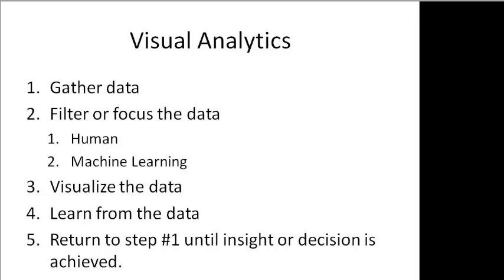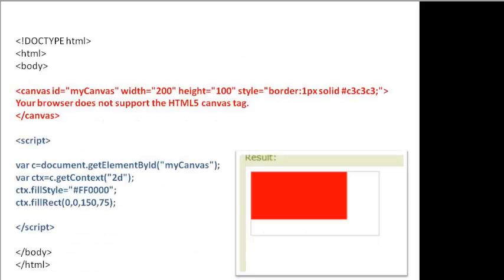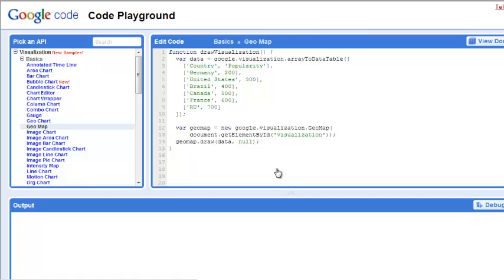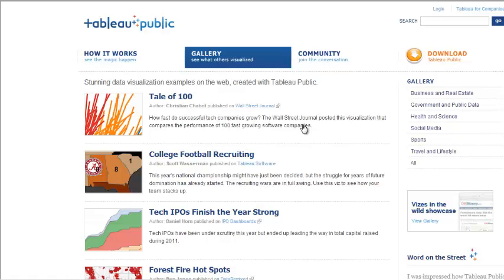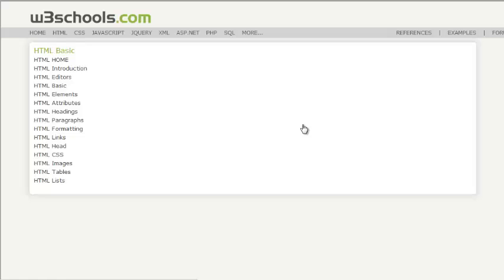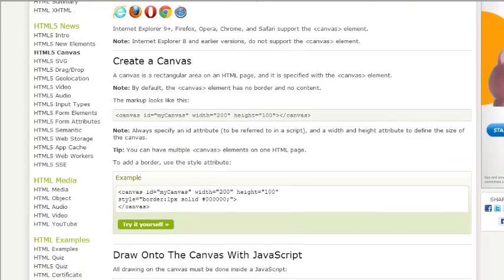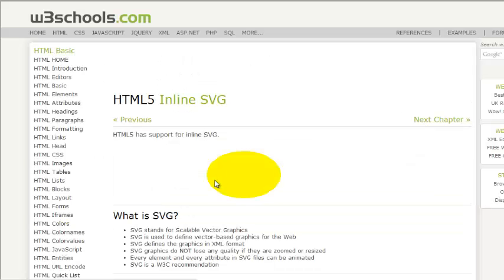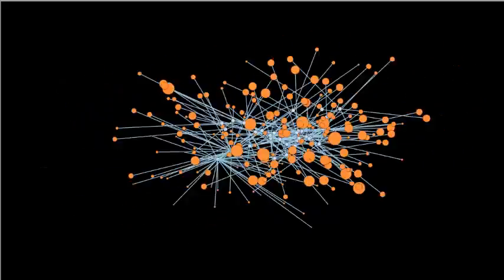Data Visualization Tools using HTML5-SVG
This presentation reviews the motivation to visual analytics research.   We also review demo visualizations from D3JS.org, Google Charts API, and other tools.

Check out d3js.org to learn more about their awesome JavaScript visualization tools.